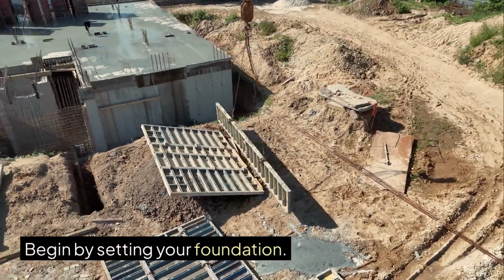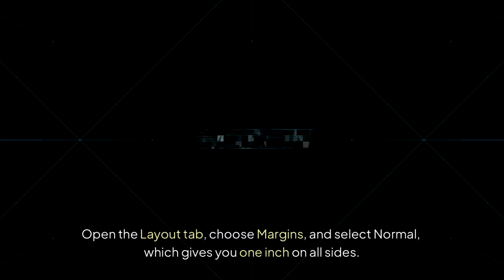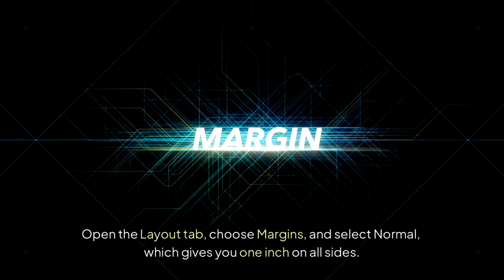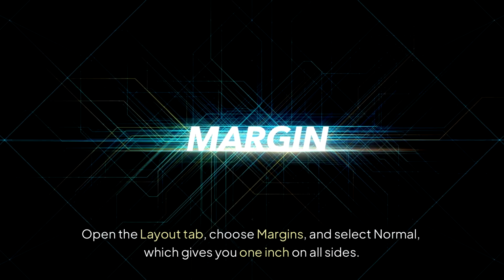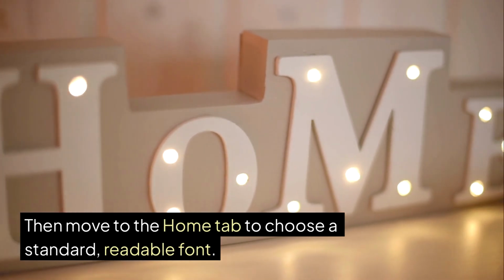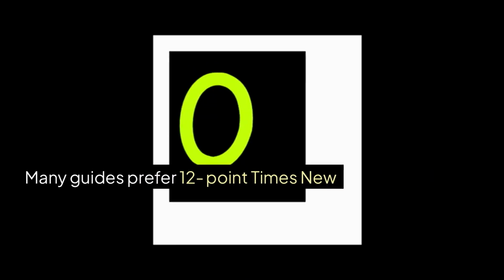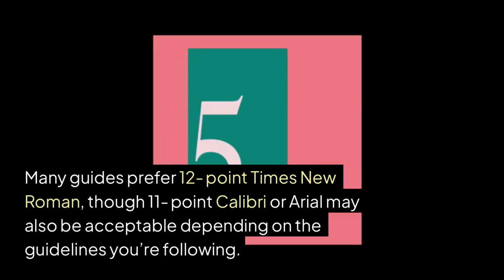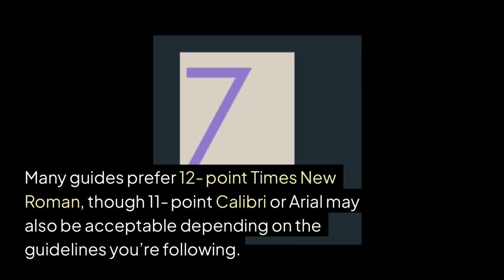MS Word Layout Tips for Academic Papers - 2026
MS Word Layout Tips For Academic Papers – 2026 made straightforward. Learn how to set margins, spacing, and headings in Word so your academic papers meet guidelines and look publication-ready.

Steps
• Layout → Margins → Custom Margins → set per guide (e.g., 1")
• Home → Font → choose Times New Roman/Calibri → 11–12 pt
• Layout → Line Spacing → 1.5 or Double → Apply to Whole Document
• Home → Styles → use Heading 1/2 for sections (Optional)
• References → Insert Citation/Bibliography → select style (APA/MLA)

Timestamps
0:00 (MS Word Layout Tips For Academic Papers – 2026)
0:05 Set Margins And Page Setup
0:20 Choose Font And Spacing
0:40 Apply Headings And References
0:55 Wrap-up

Helpful Tips: Academic Paper Formatting In Word, MS Word Layout Guidelines, Student Writing Essentials

If you find this video on (MS Word Layout Tips For Academic Papers – 2026) helpful, please consider subscribing to the channel so we can continue to bring you amazing troubleshooting tips for your PC!